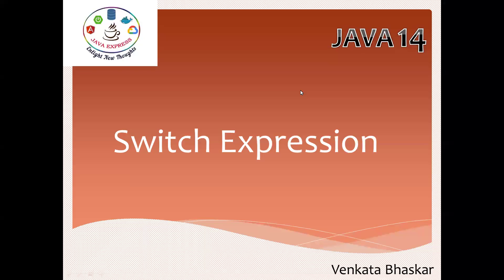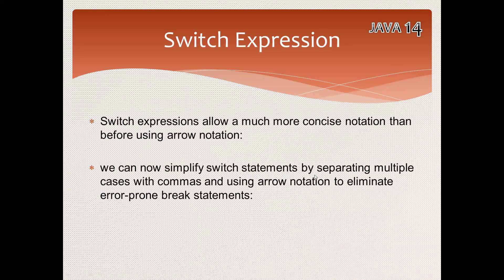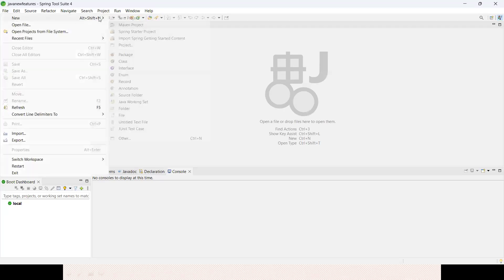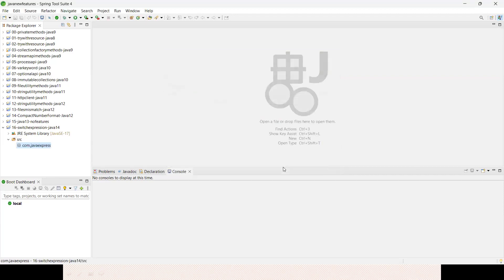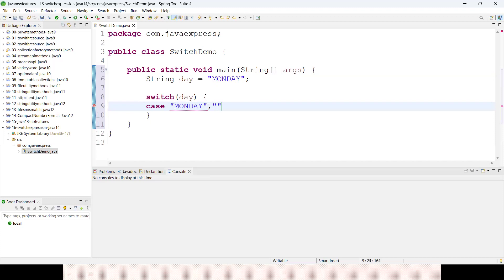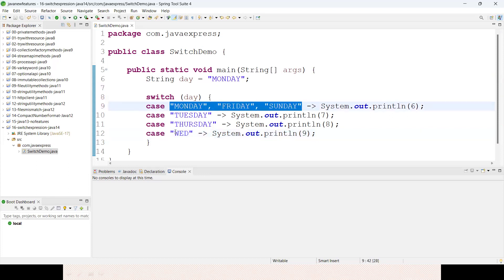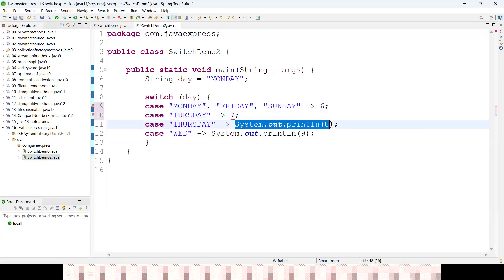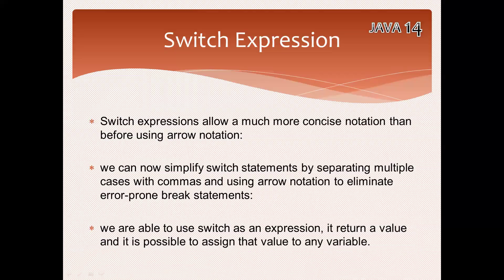What's new in Java Switch | Switch Statement and Expression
Latest Java Videos